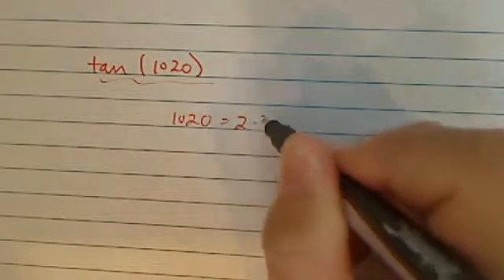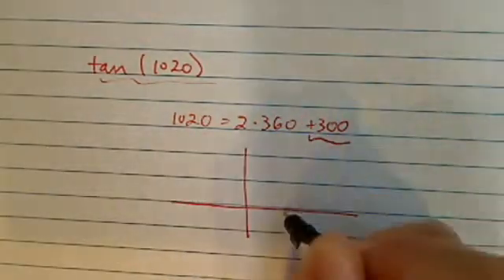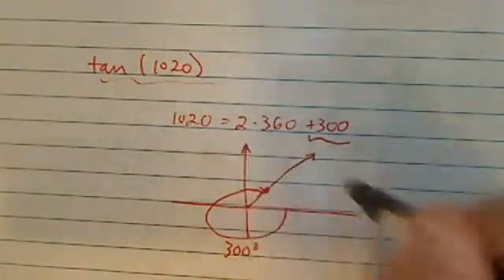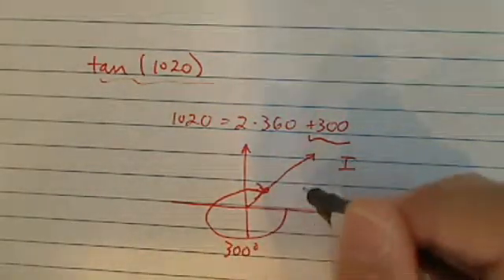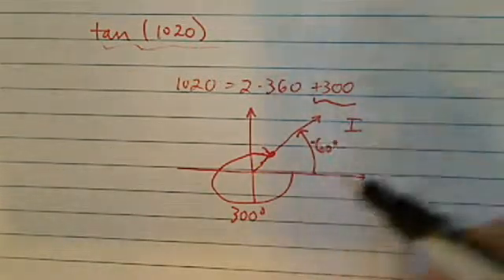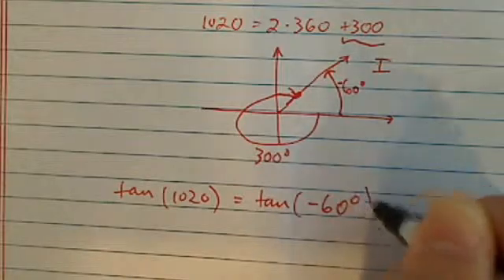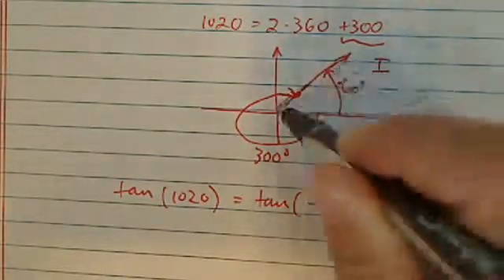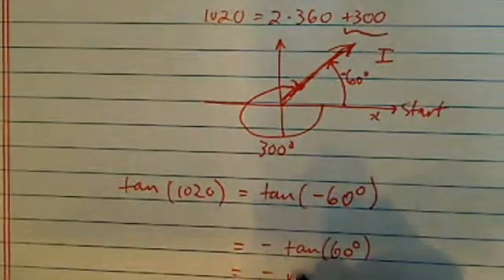HOW TO FIND THE TANGENT OF A LARGE ANGLE | Trigonometry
Here, I explain how to find the tangent of a 1020 degree angle